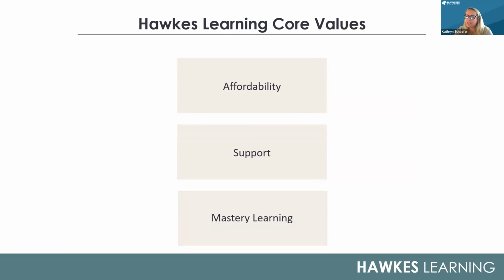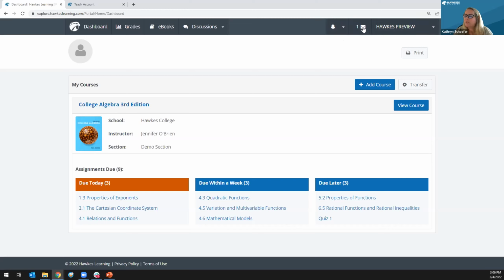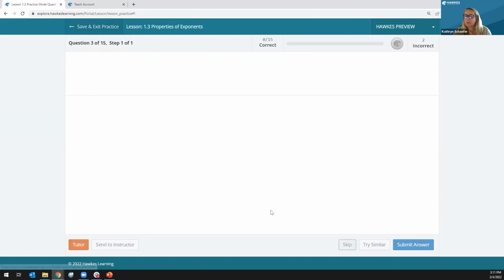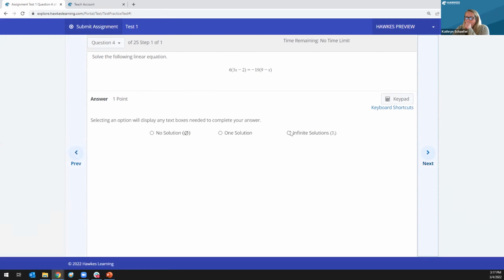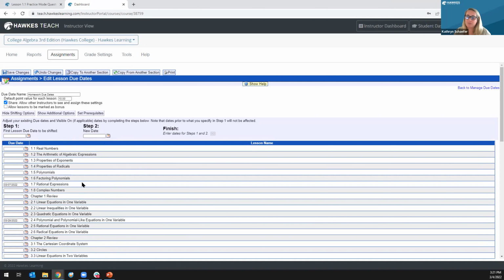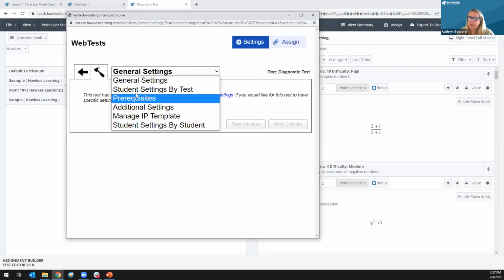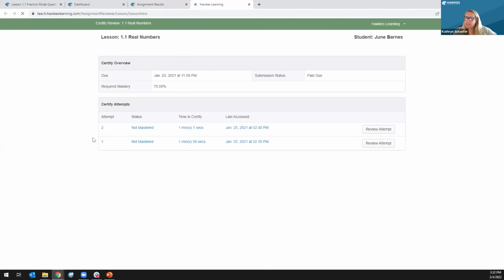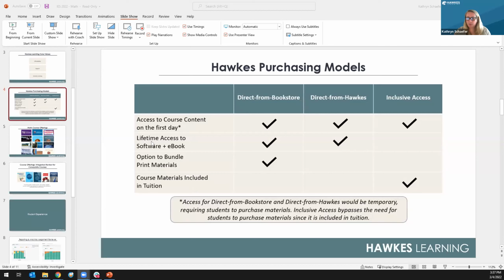IES 2022: Mathematics Software Demonstration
Explore Hawkes’ mastery-based homework & testing software, featuring over 43,000 unique algorithmically generated question iterations and the powerful LaTeX-based Question Builder tool, allowing instructors to create their own questions! Discover how software can provide pinpointing, error-specific feedback, recognize alternative equivalent answers, and teach students through interactive step-by-step problem-solving tutorials with detailed explanations of the solution process.

Save time with automated grading and receive detailed analytics on question-based performance, time on task, and assignment completion to track student success and intervene at crucial learning points. Learn about other Calculus and Statistics resources, including short example videos, concept overview videos, and immersive and challenging chapter projects based on real-world applications of course material.